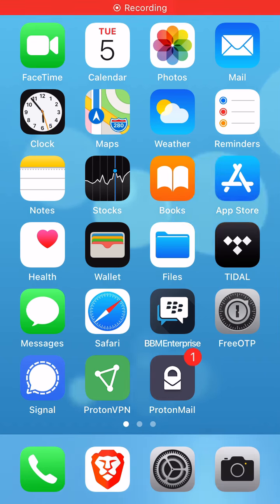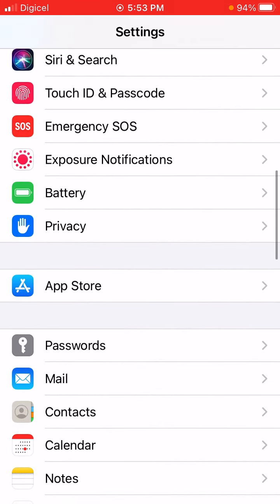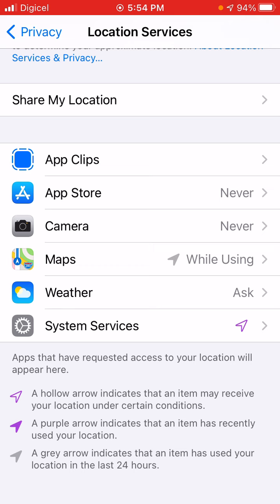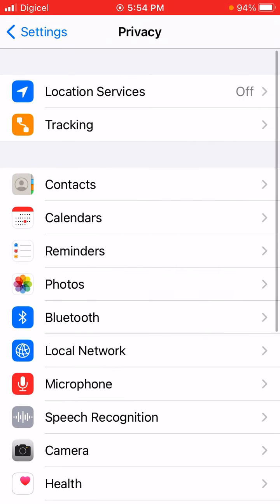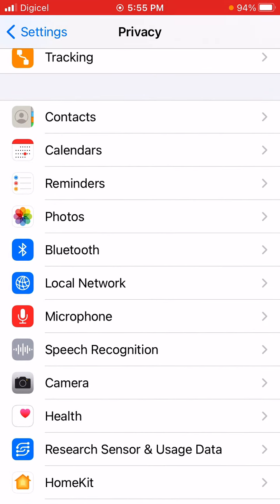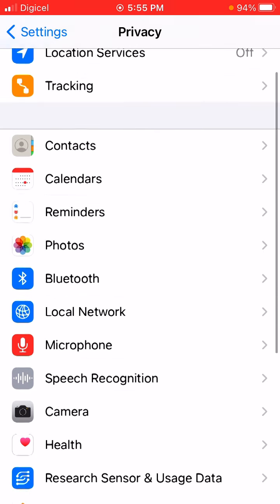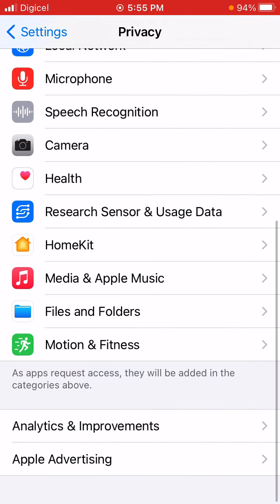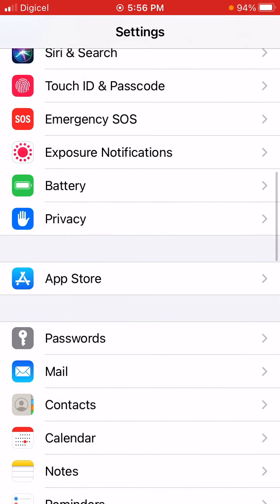Privacy Settings To Change On Your iPhone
There are several privacy settings you should go through on your new iPhone to protect your privacy and security. This demonstration was done on iOS 14, but will work on some older versions as well.